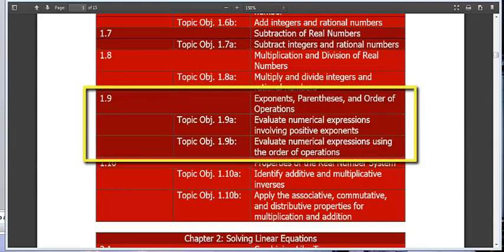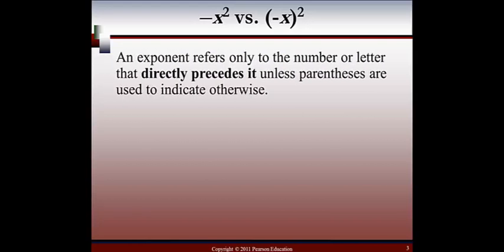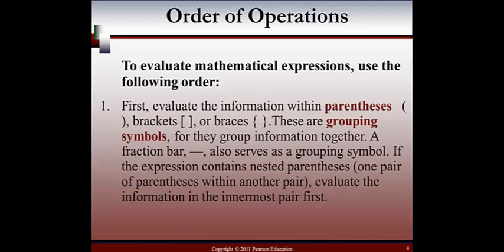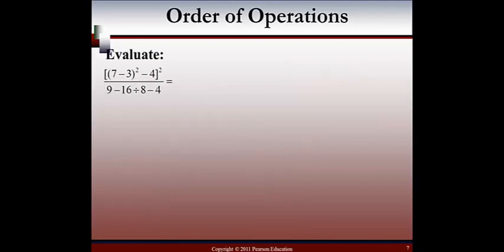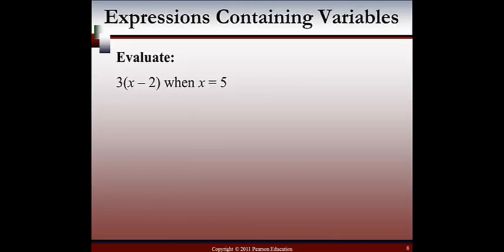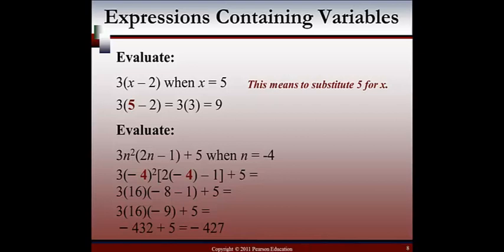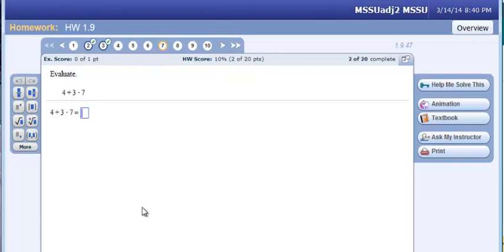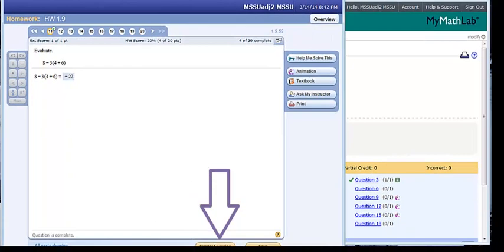MSSU : Beginning Algebra : Chapter 1 Section 9